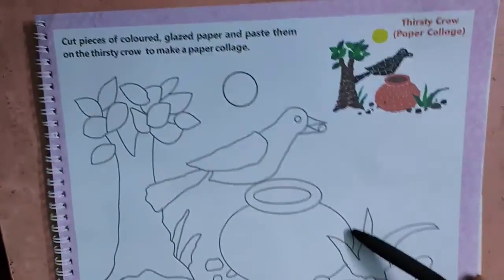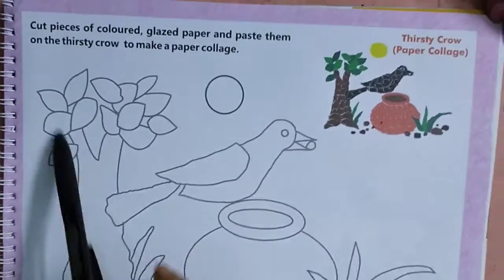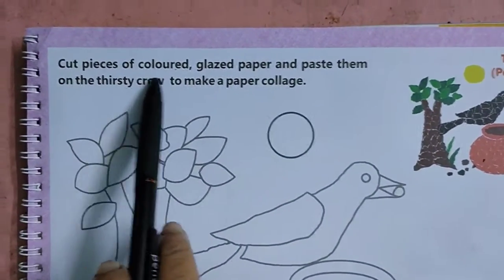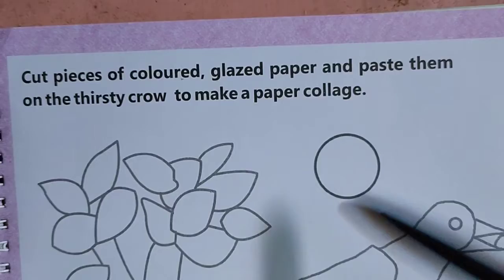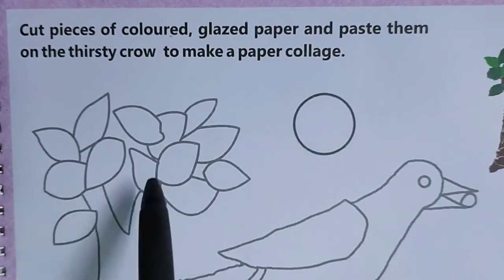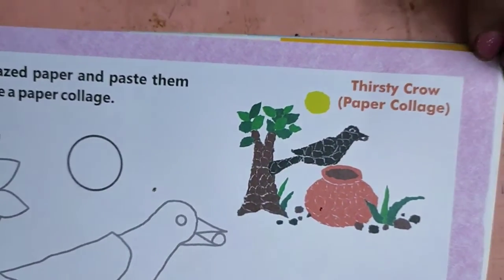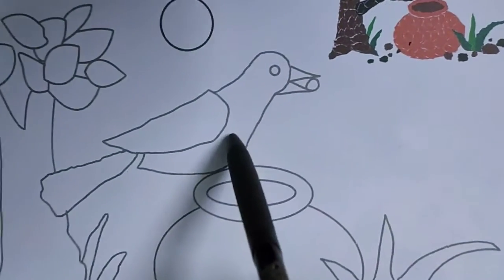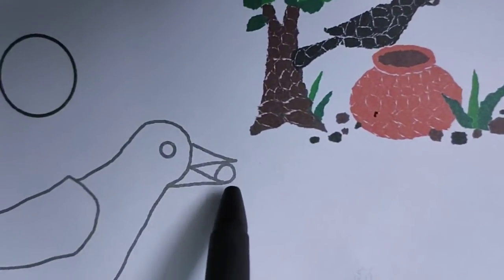Watch Class 2 Go Creative pg 23 Thirsty Crow